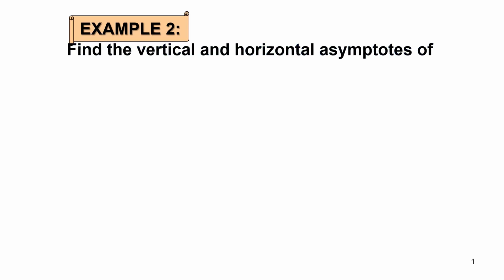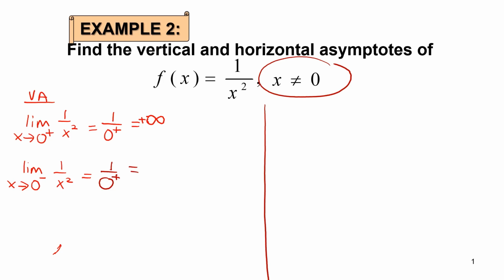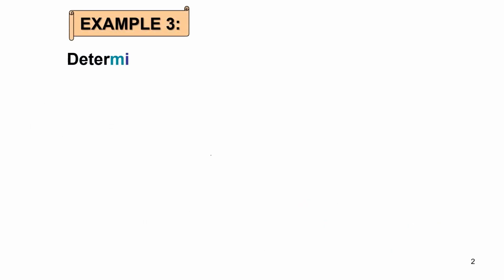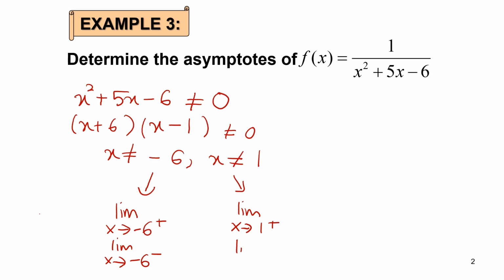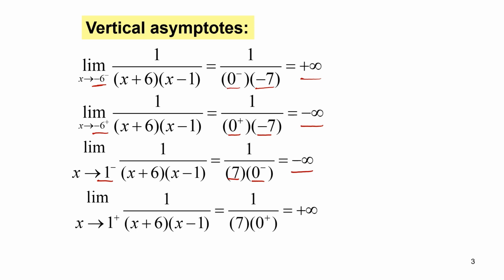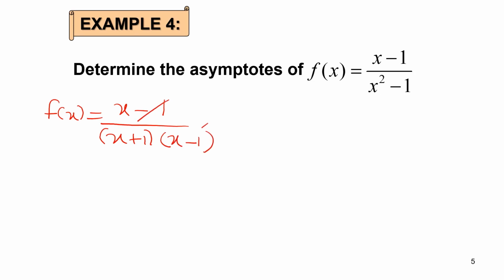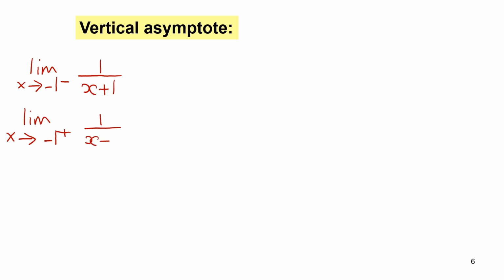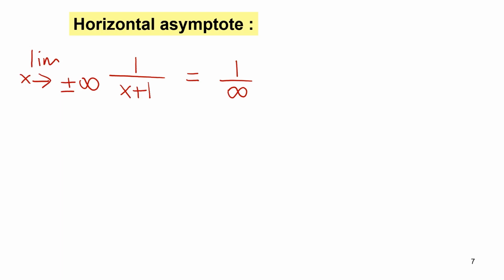Chapter 8|8.2 Asymptote (2/3).mov